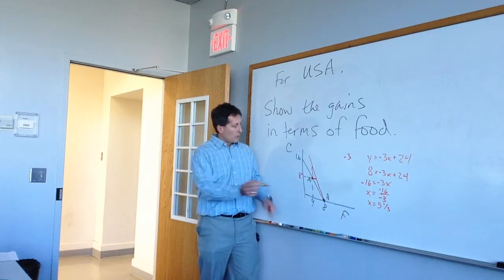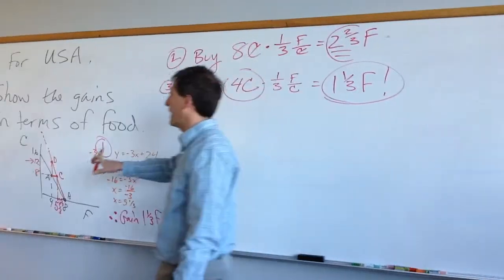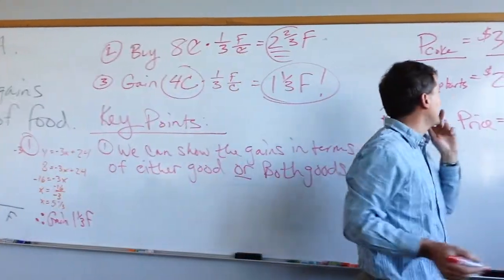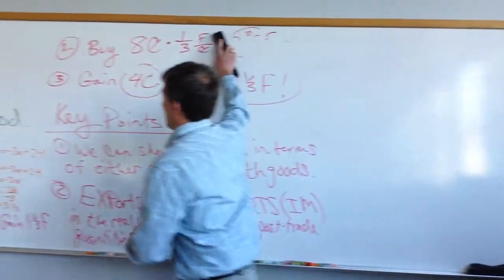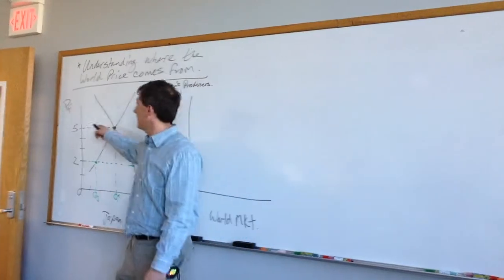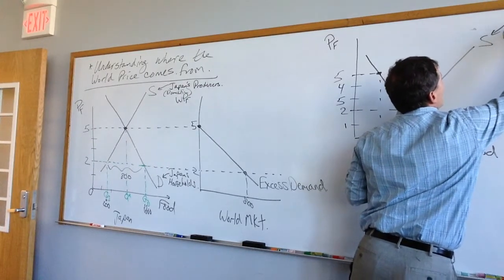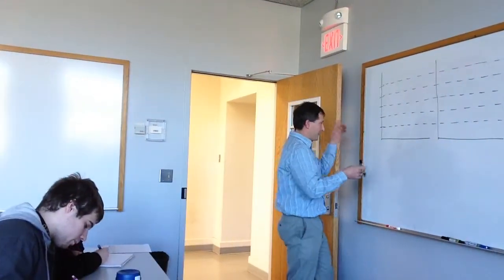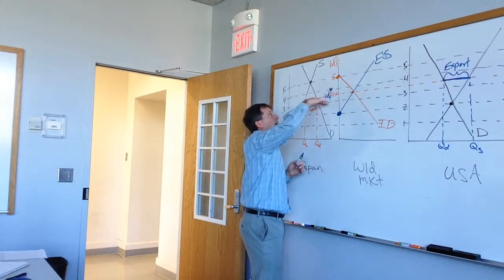Macro S14 2